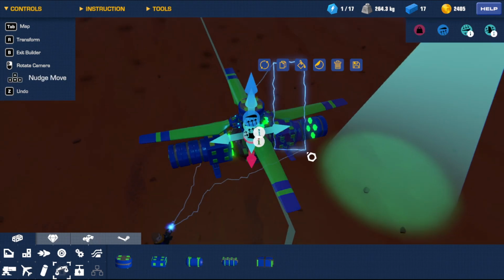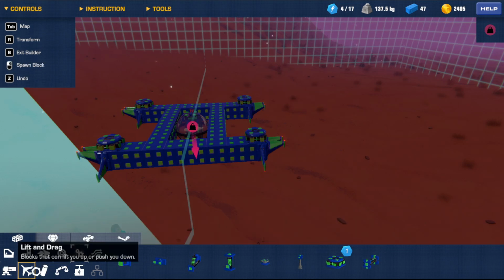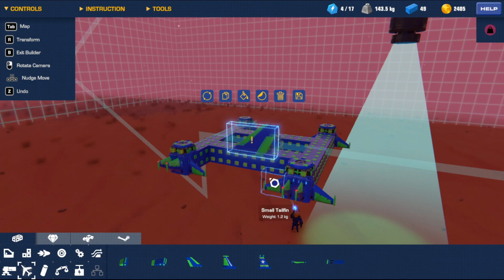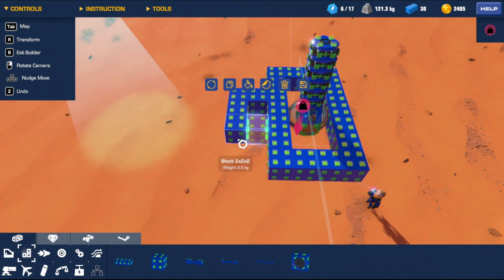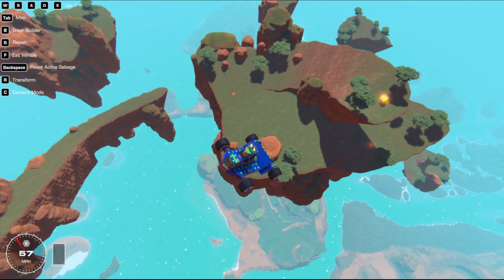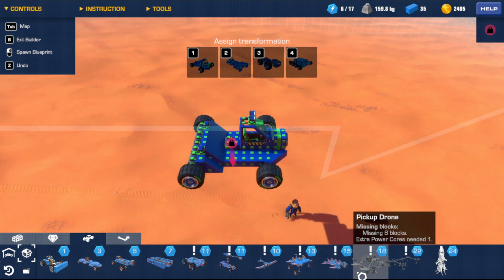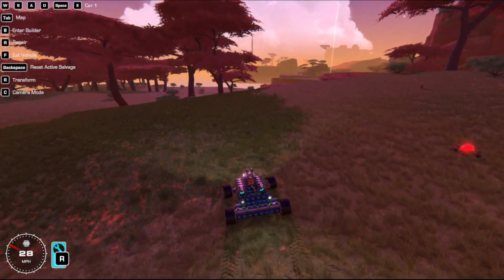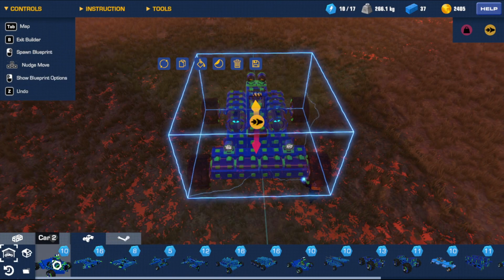Spiraling problems! [ Trailmakers ep 10 ]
In this video I play Trailmakers. join me As I explore this strange planet. Watch as I explore this planet and build vehicles . The BGM is in the BGM playlist. big thanks to NCS for the awesome BGM.